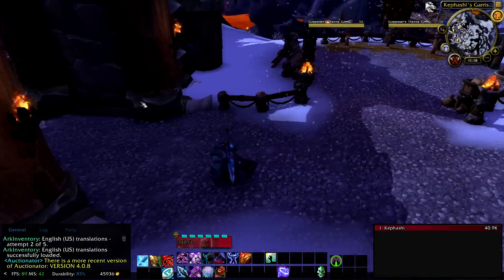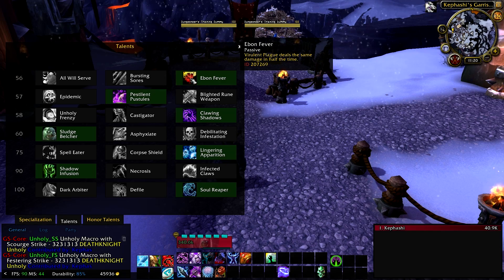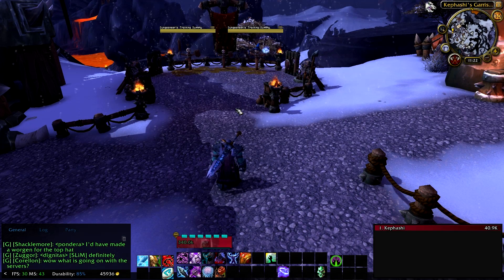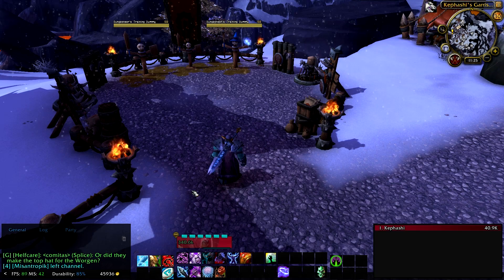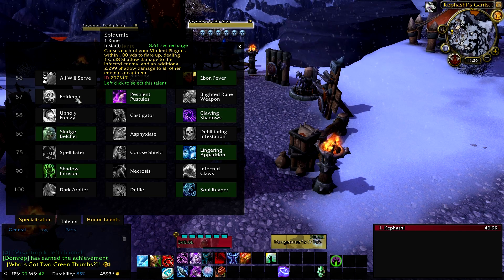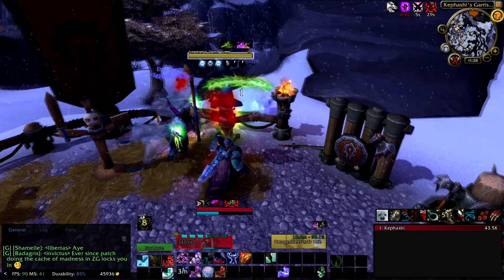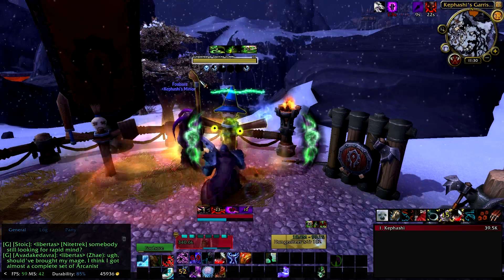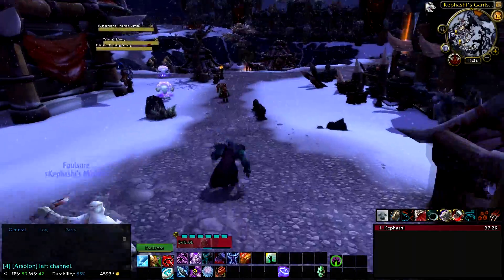GnomeSequence Enhanced with Kephas: Unholy DK Macros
This is a guide on the Unholy DK macros featured in the Kephas Macros plugin for GnomeSequencer Enhanced. You can learn more about GnomeSequencer Enhanced and my plugin here: